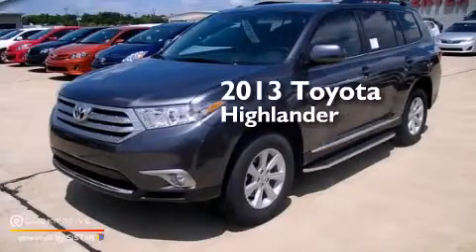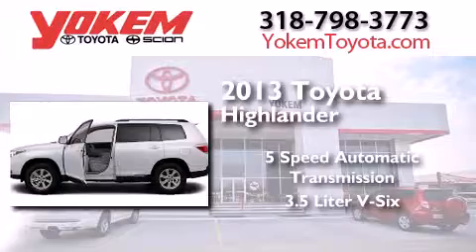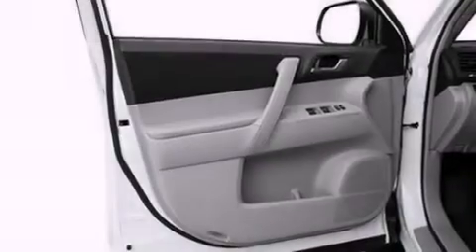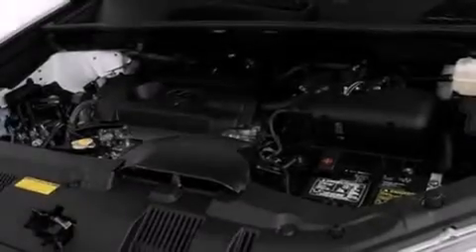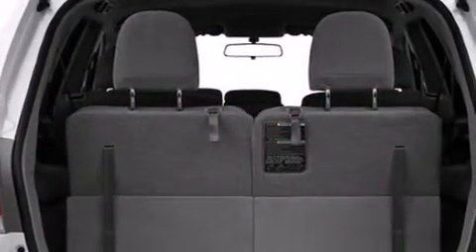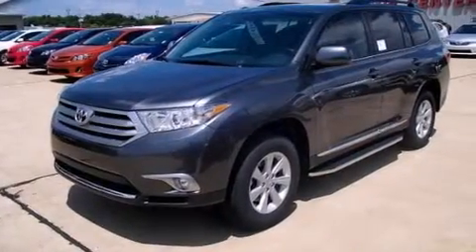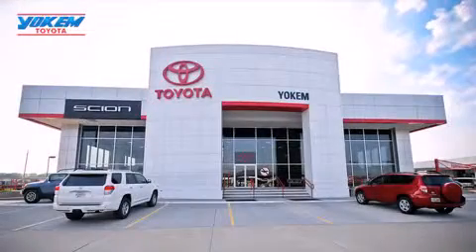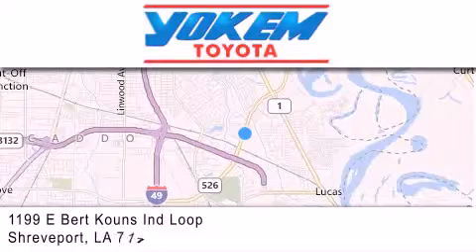2013 Toyota Highlander Shreveport LA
We have been honored to serve the Shreveport LA area , we promise that your experience at our dealership will exceed your expectations ! Year : 2013 Make : Toyota Model : Highlander Engine : Gas V6 3.5L/211 Trans . : Automatic Exterior : Magnetic Gray Metallic Interior : Ash Stock : 128087 Yokem Toyota 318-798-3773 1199 E. Bert Kouns Shreveport , LA 71105